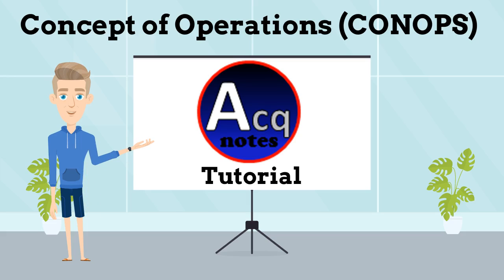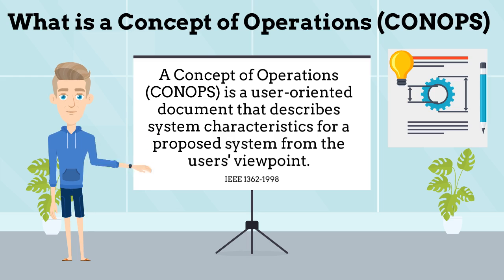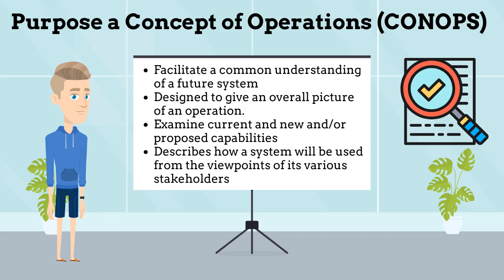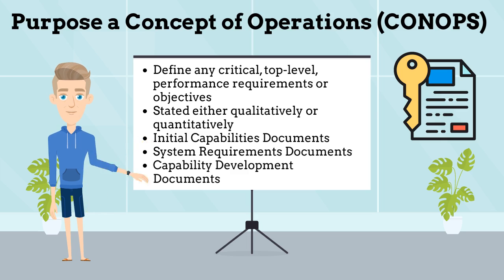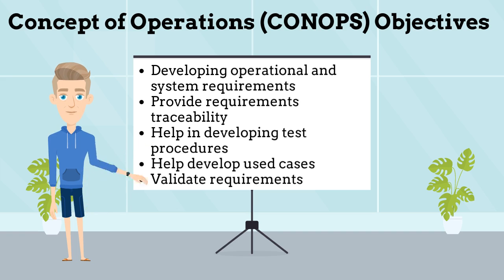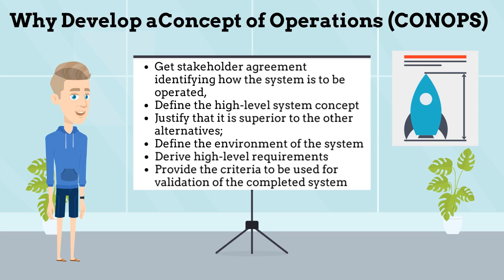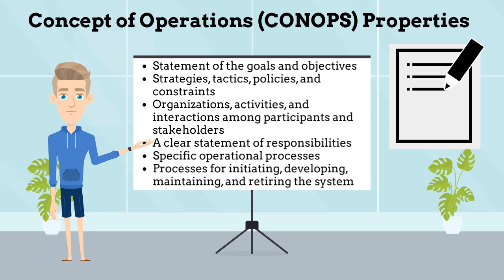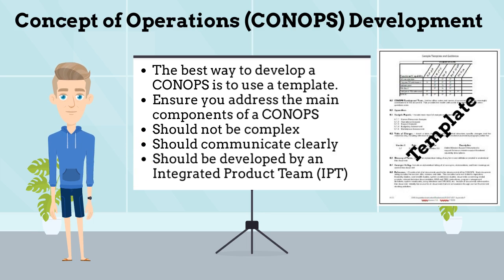Concept of Operations (CONOPS) Tutorial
Description of the Concept of Operations (CONOPS)